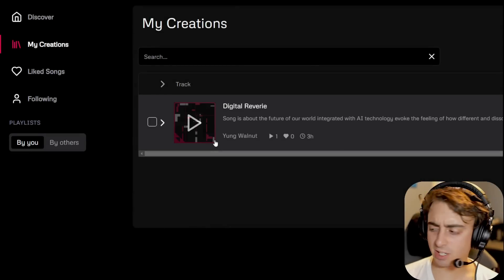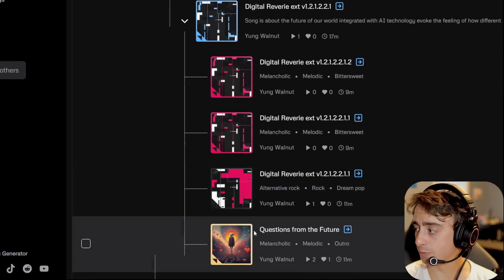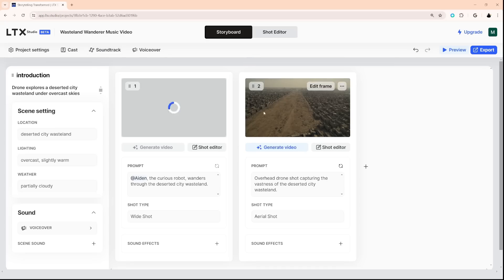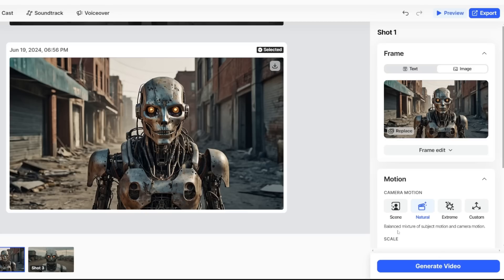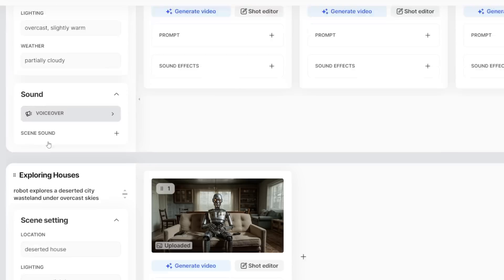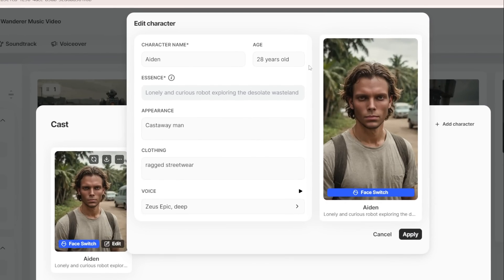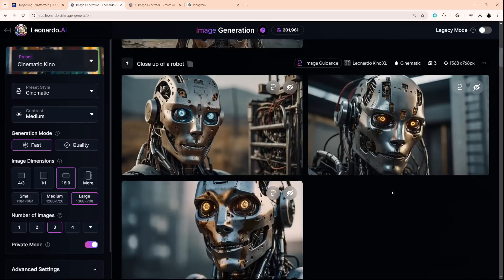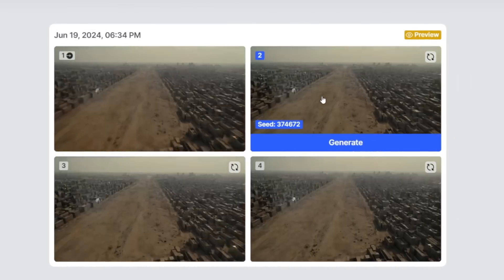Creating a FULL Music Video using ONLY AI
LTX Studio is letting people in from the waitlist!